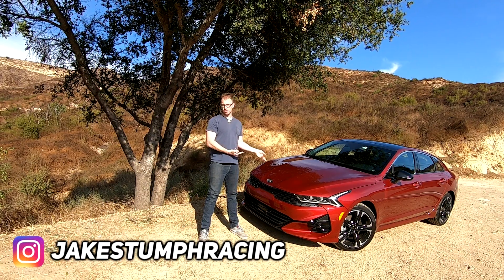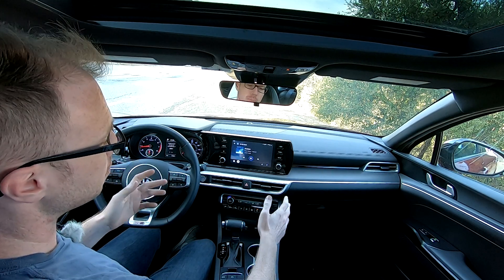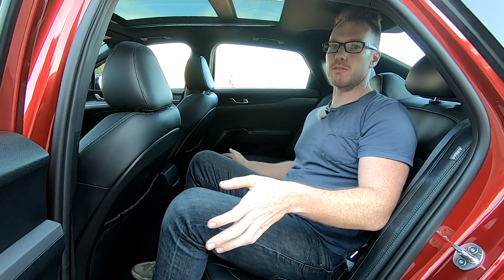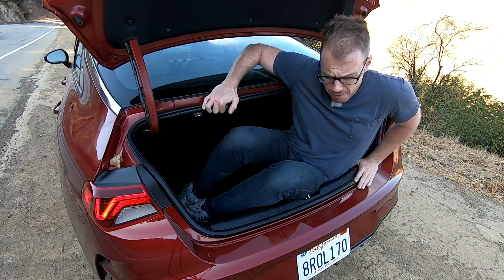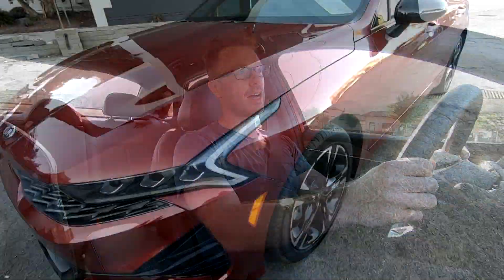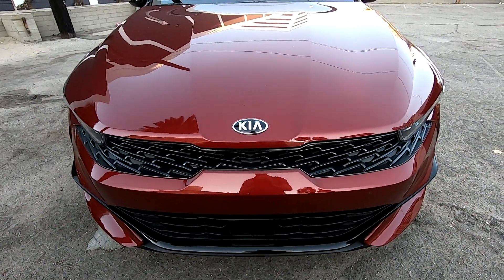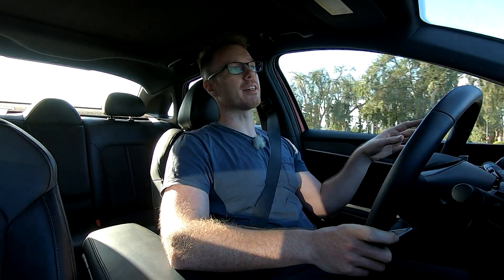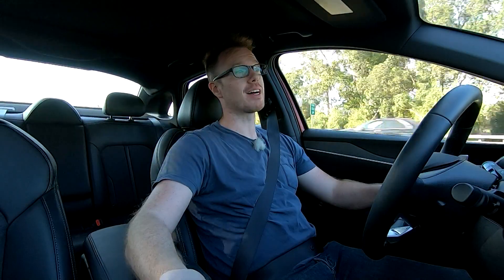2021 Kia K5 GT-Line Drive Review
2021 Kia K5 GT-Line
Base MSRP: $26,355 (including destination)

Options:
- $445 Passion Red paint
- $1,600 GT-Line Premium Package (panoramic sunroof, LED headlights, forward collision assist, Smart Cruise Control w/ Stop & Go traffic capability, wireless phone charging)

Engine: 1.6-liter turbo four-cylinder (180hp/195 lb-ft of torque)
Transmission: Front-wheel drive, 8-speed automatic (AWD available)
EPA MPG: 27 city, 37 freeway, 31 combined
Real world MPG: 26 mpg observed

The all-new 2021 Kia K5 replaces the Kia Optima as the brand's mid-size family sedan, redesigned to take on the Honda Accord and Toyota Camry. Here is what you need to know.